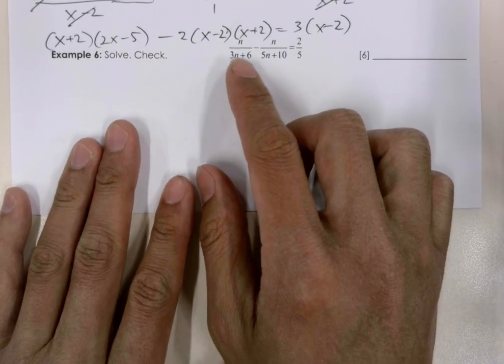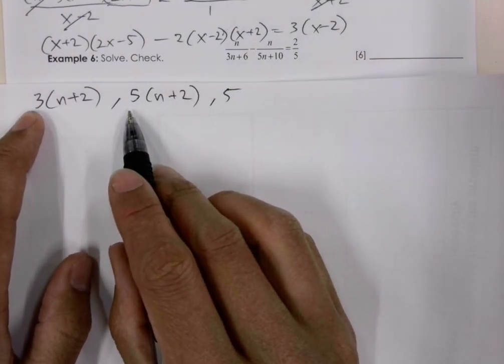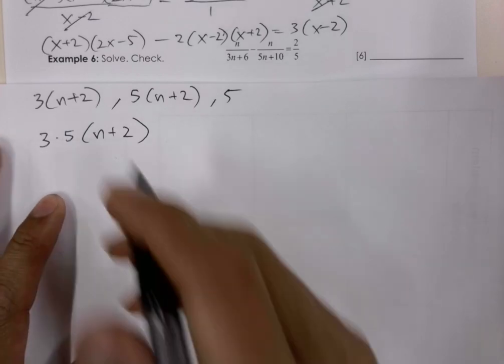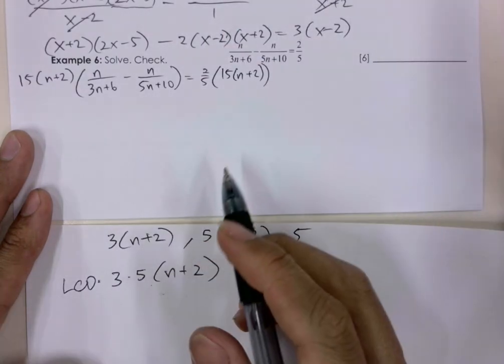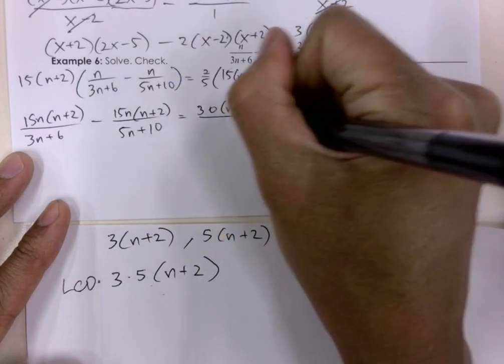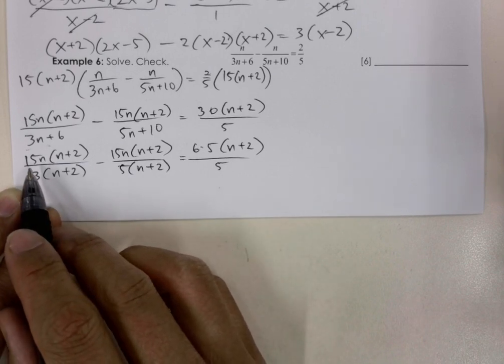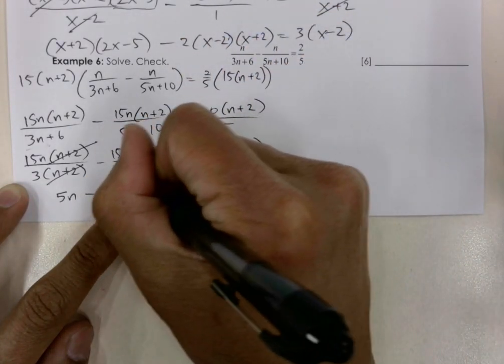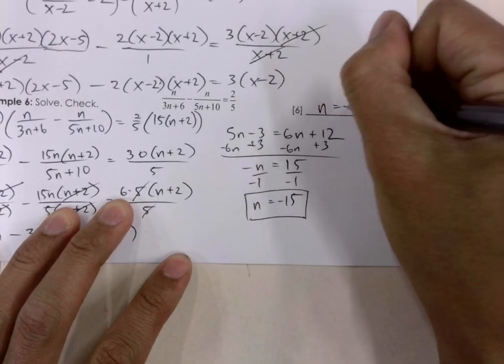11 8 Practice 4